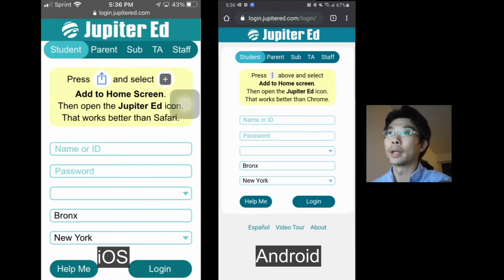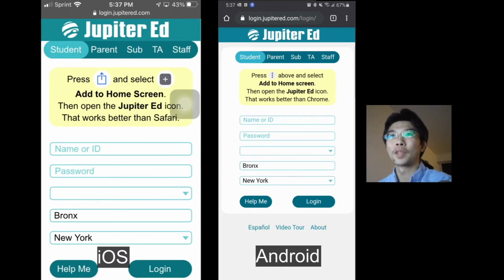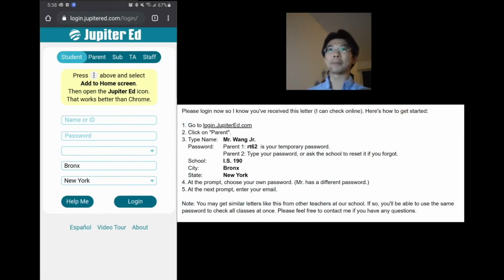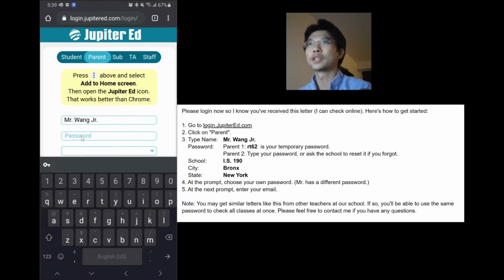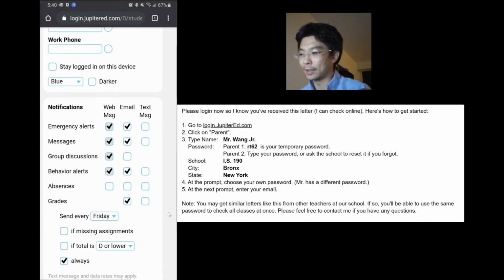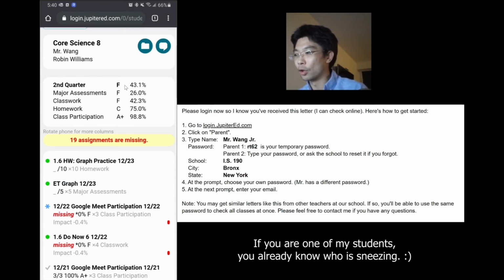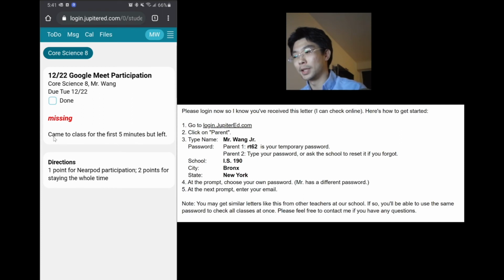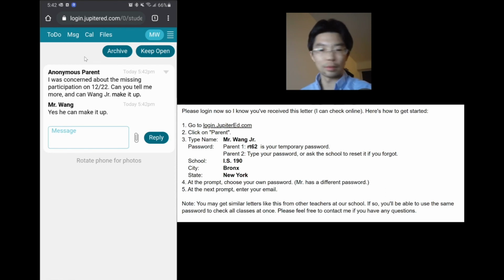IS 190 JupiterEd Tutorial